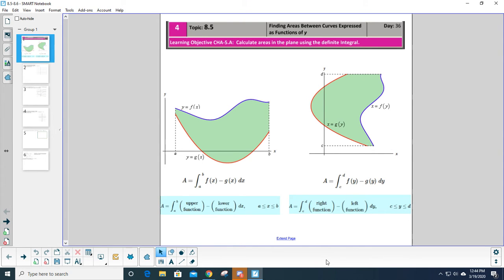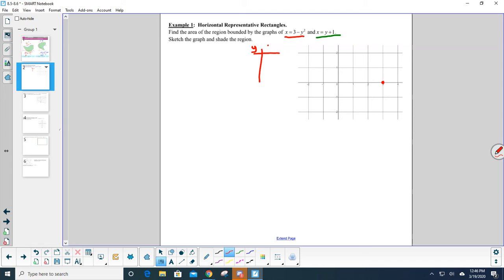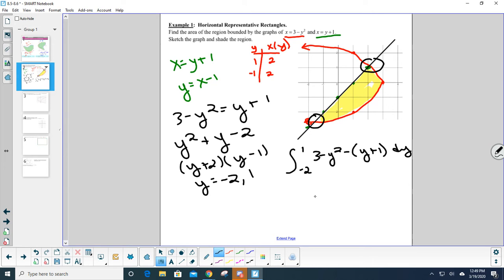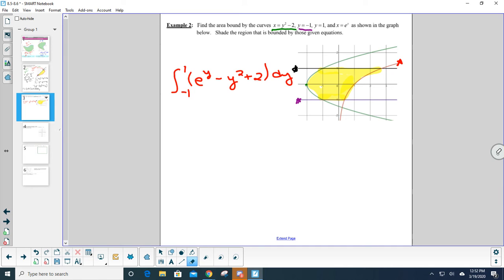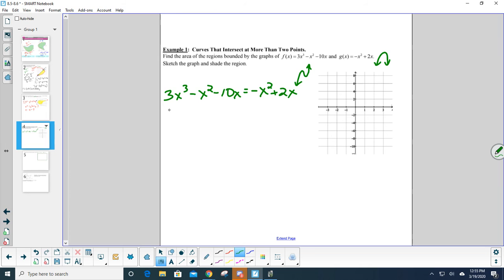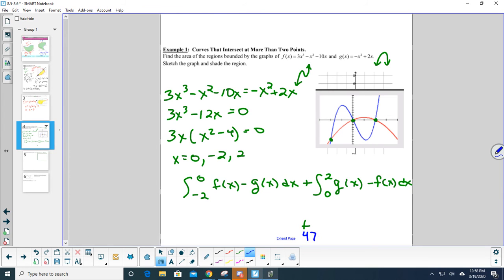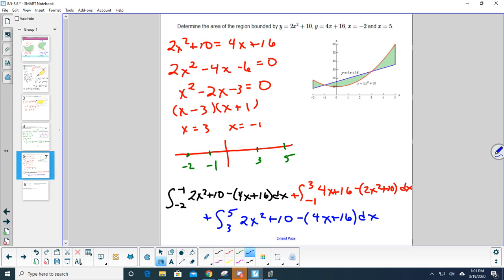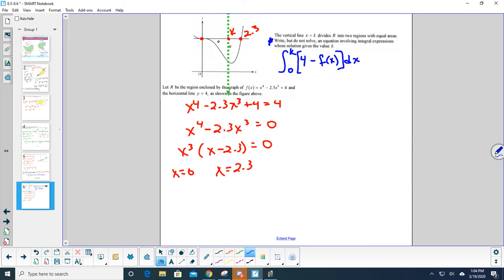calc 8.5 & 8.6 (3/19)